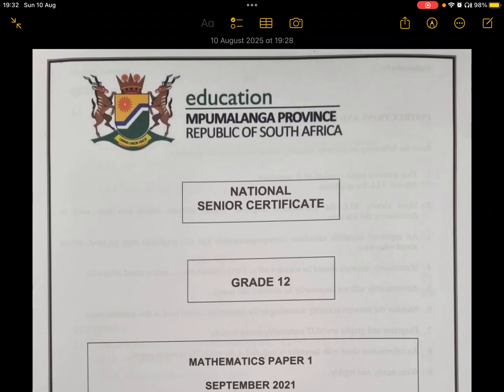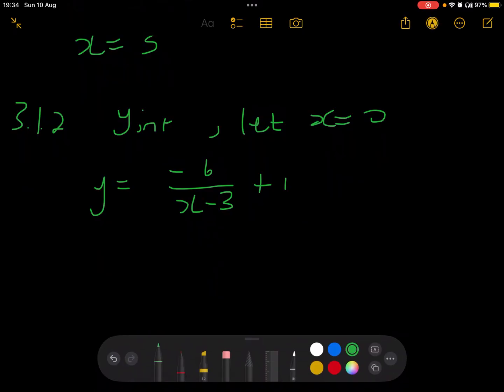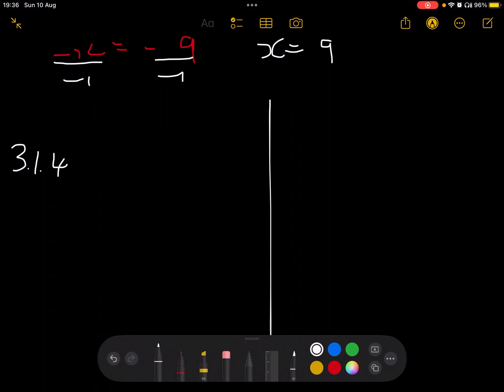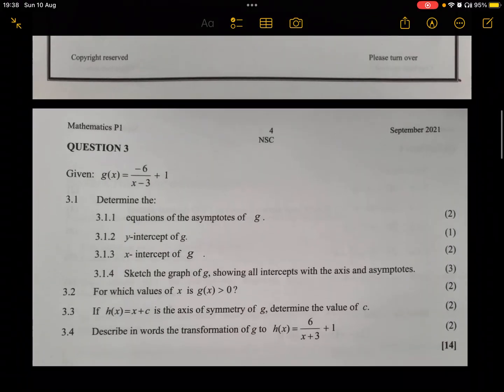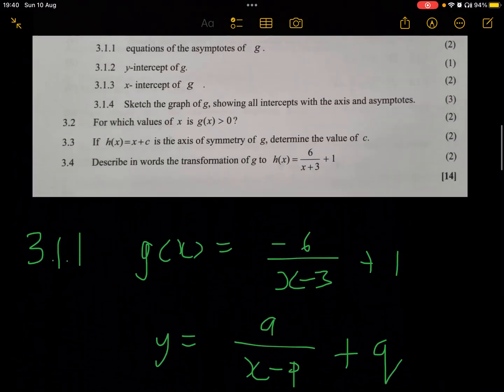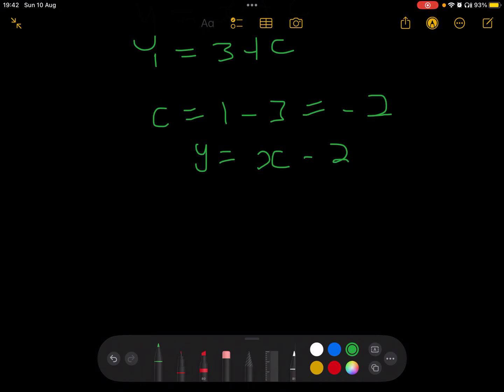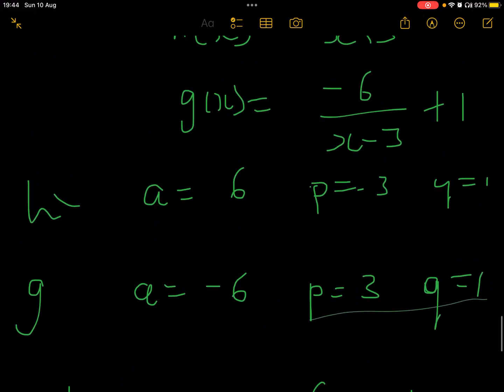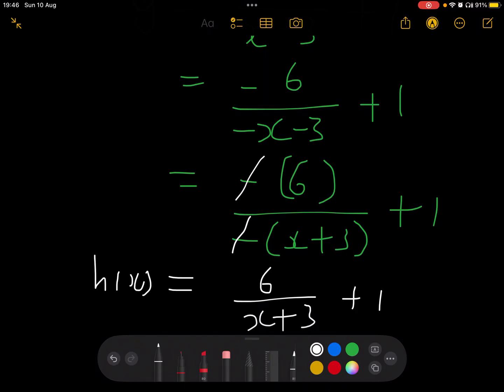Grade 12 Mathematics P1 Sept Trial Exam 2021 | Mpumalanga Question 3 | Functions (Grade 11 Level)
In this video, we solve Question 3 from the Grade 12 Mathematics September Trial Exam 2021 (Mpumalanga) on Functions, featuring a hyperbola problem. The best part? This question can be easily tackled with Grade 11 concepts!
If you’re preparing for your trial exams, this step-by-step solution will help you understand how to approach functions problems with confidence.